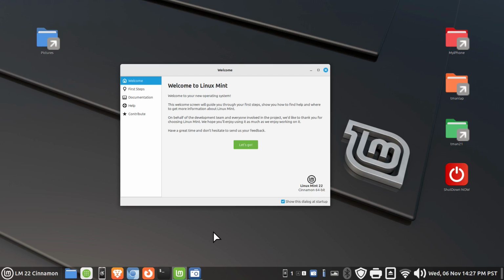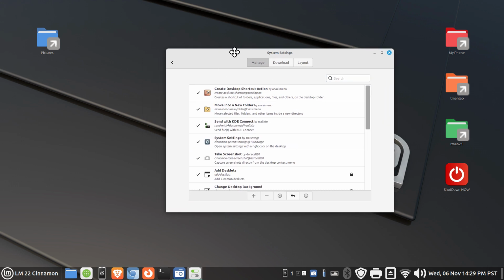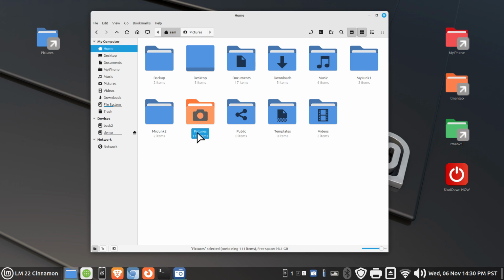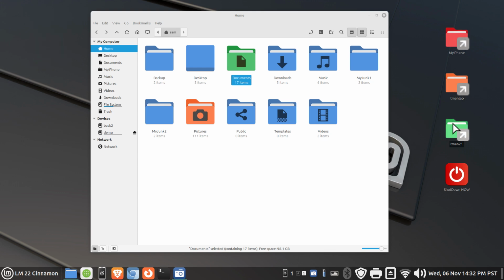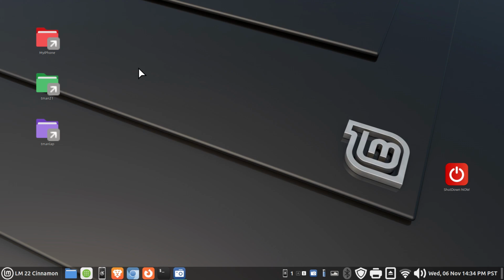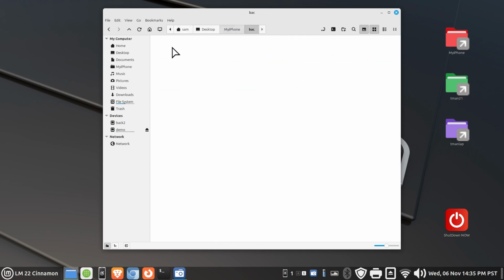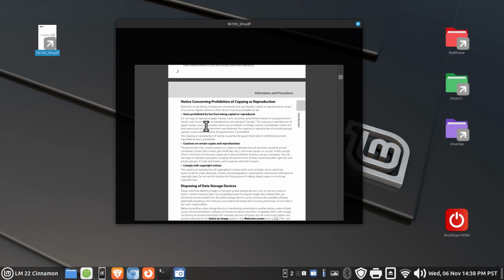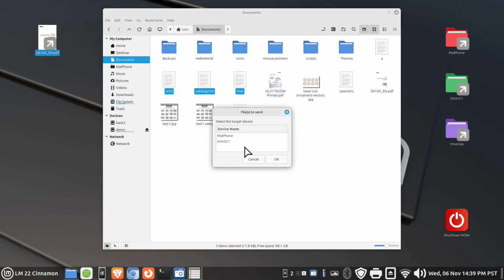Linux Mint 22, 21.3 & LMDE 6 - Cinnamon - Nemo productivity Tips.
Filmed in 1920 x 1080. How to tips on the three Cinnamon desktop's for Desktop shortcuts . Best viewed on a large screen.*** Highly Recommend watching Video  in it's entirety ! Best Regards ...

0:00 - Linux Mint Nemo Tips
0:03 - Overview
1:05 - Action Tool Tips
2:50 - Coloring Folders
4:02 - Move to New Folder Tool
5:17 - Download Folder Productivity shortcuts
6:25 - Creating Multi folder Shortcuts
6:58 - Desktop tip's
7:37 - Folder Organize Tips
8:38 - File Shortcut Tip's
10:15 - Keyboard Space-bar usage Tip
11:52 - KDE Connect Tip
12:26 - Subscribe to Linux for Seniors